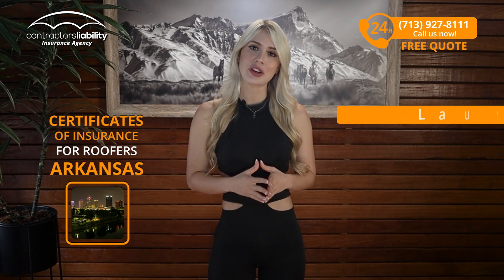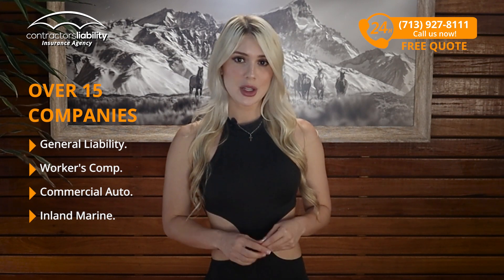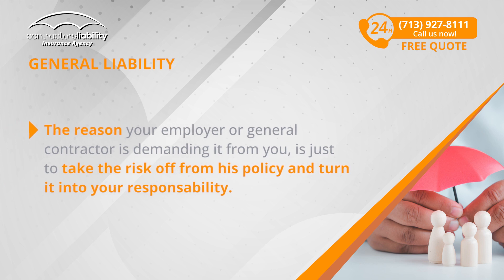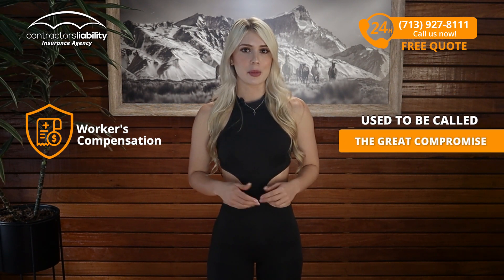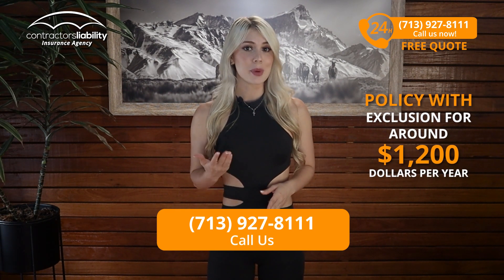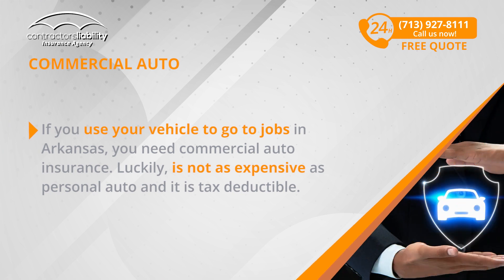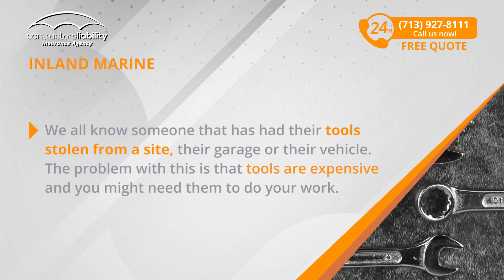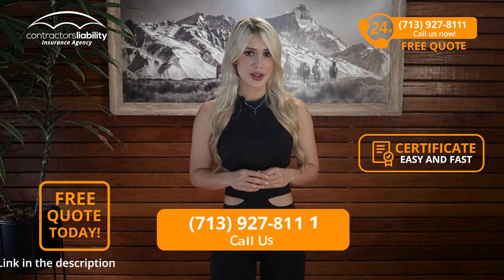Insurance for Roofing Contractors in Arkansas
FREE QUOTE!

Discover the essential policies for roofing workers in Arkansas through this informative video. The content addresses the four types of insurance that should be considered: General Liability, Workers' Compensation, Commercial Auto Insurance, Inland Marine. Contractors Liability offers the possibility of getting a quote in minutes and a policy insurance certificate within hours. Additionally, the video highlights the importance of having these insurances to protect your business and yourself against damage or injury.

0:46 - General Liability
1:44 - Workers' Compensation
2:45 - Commercial Auto Insurance
3:33 - Inland Marine
4:02 - Conclusion

Do you have questions, tips, or ideas about policies for contractors?

► About Us
Contractors Liability is an insurance company specializing in contractors. We have over 20 years of experience and tailor policies to each customer's specific needs.

With Contractors Liability, companies save time and money consistently.
We work with numerous insurance partners.
We are proud to offer customer service in both English and Spanish.